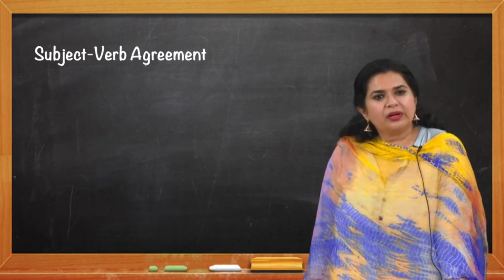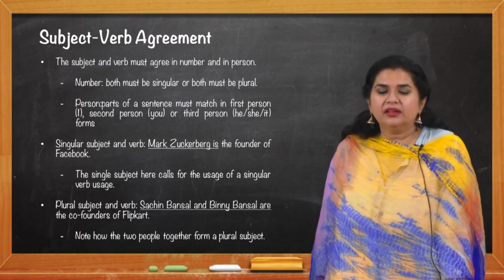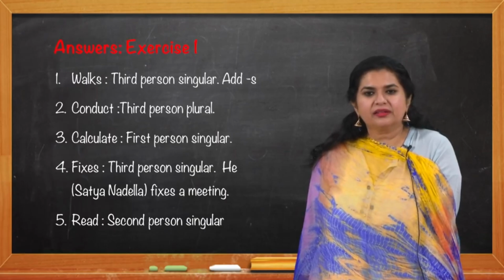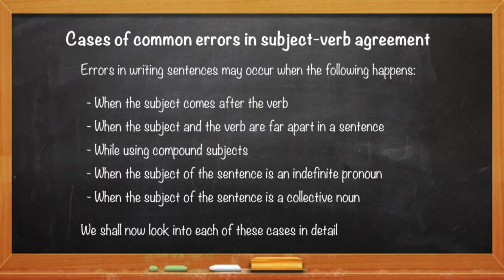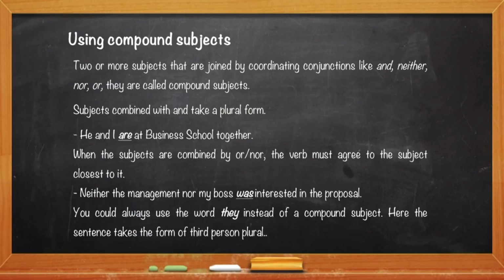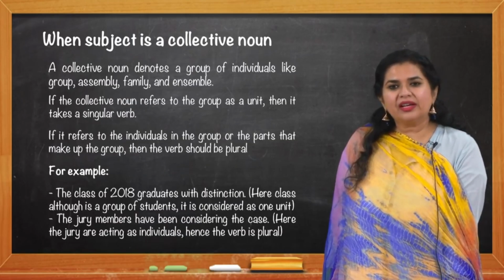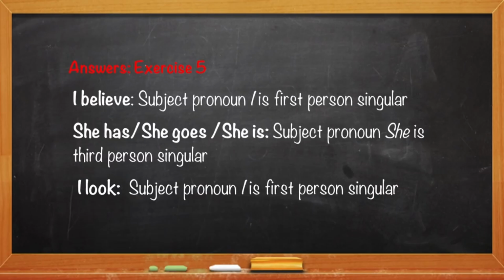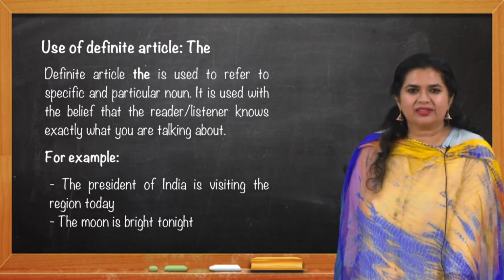Grammar (subject verb agreement)